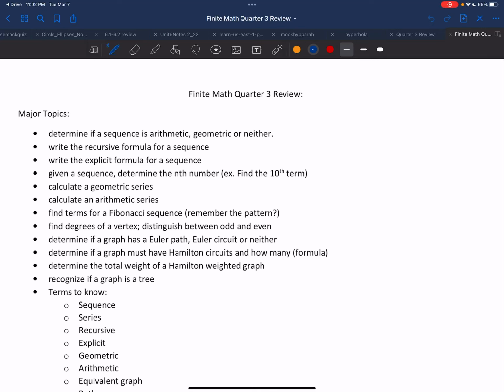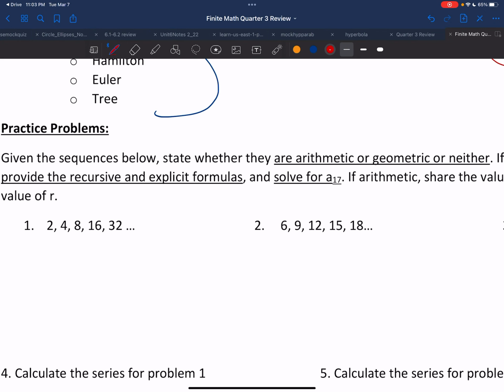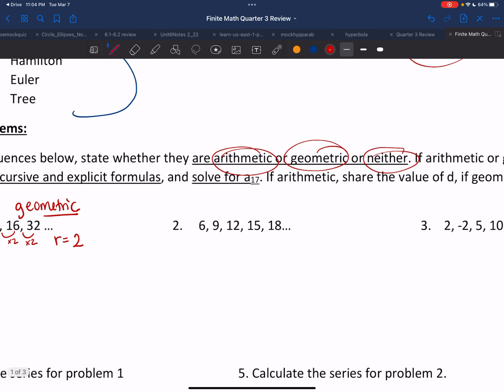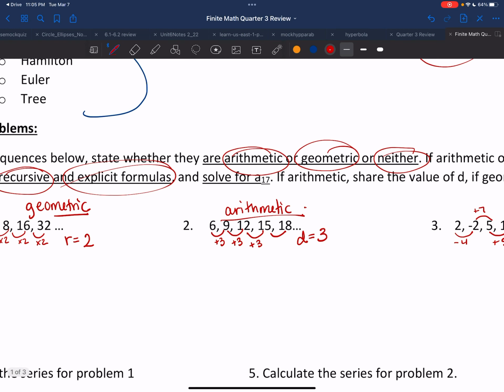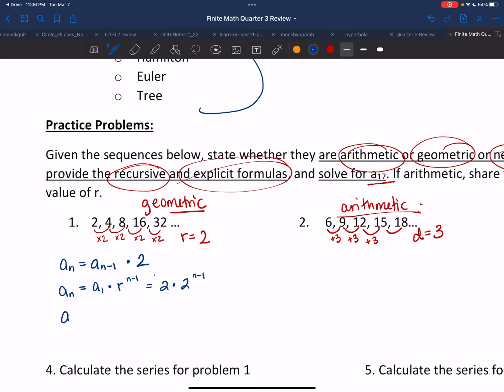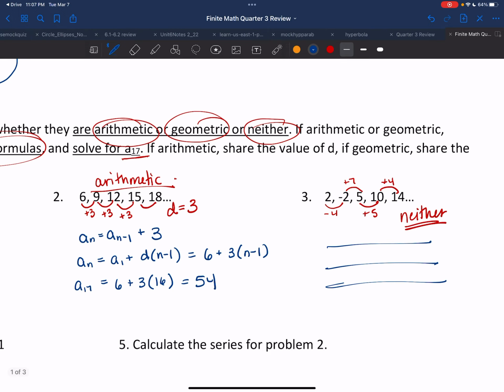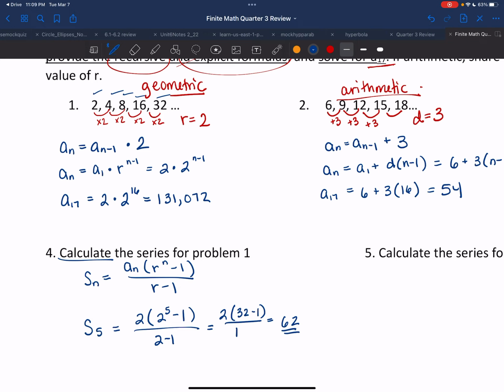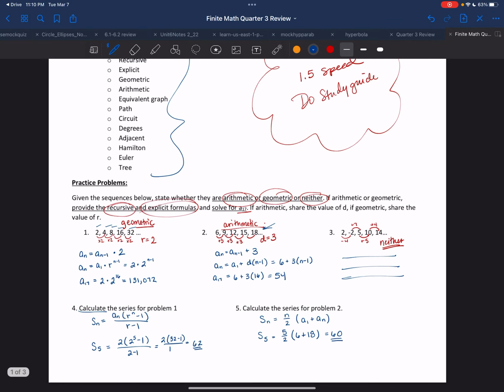Finite Math Quarter 3 Review page 1 of 3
Note: I messed up the geometric explicit formula but caught myself. Too late in evening to re-record